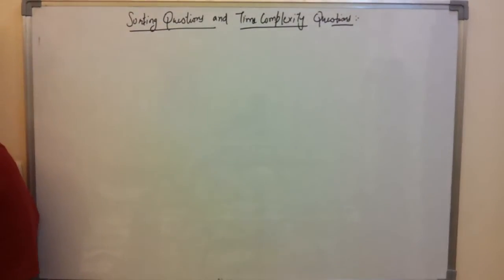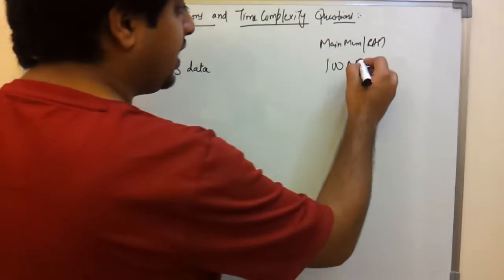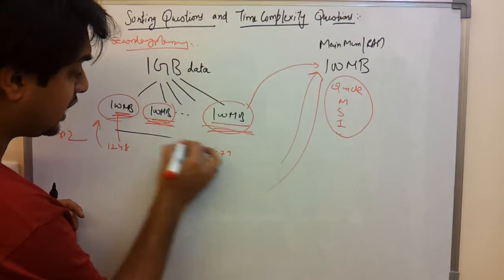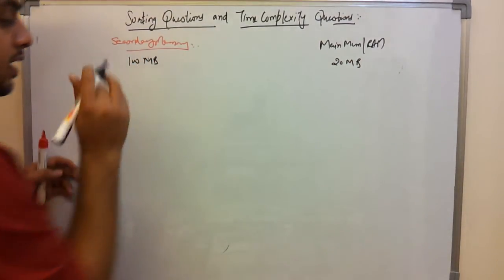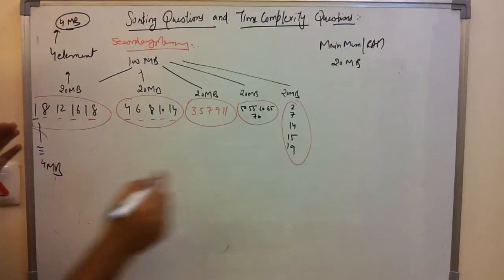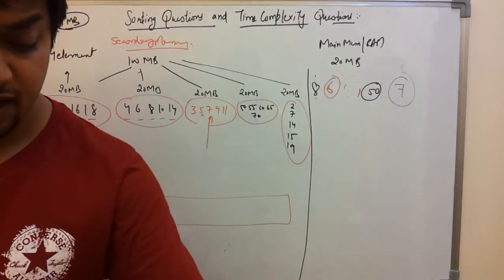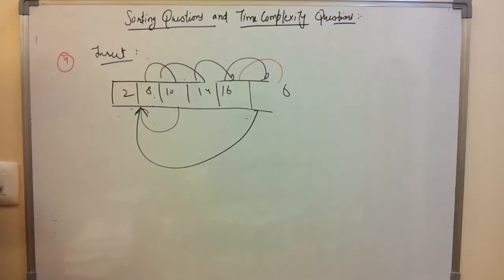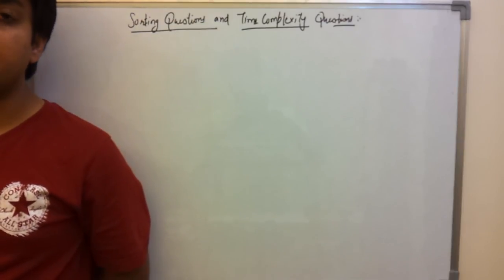Lec31 - Sorting Questions, IIT Kharagpur interview Questions on Sorting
This chapter deals with basic and logical questions on Sorting read so far. Also concept of external sorting come in one question